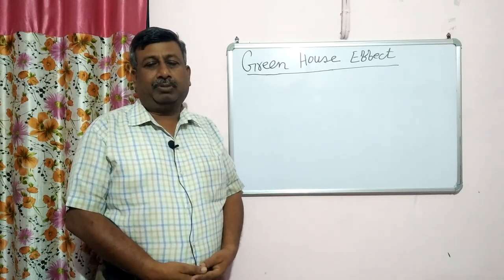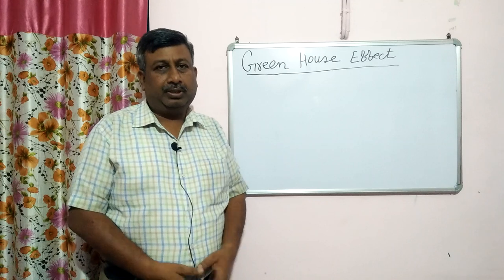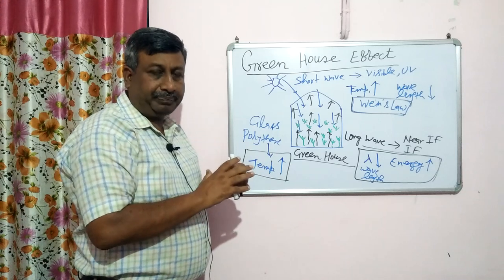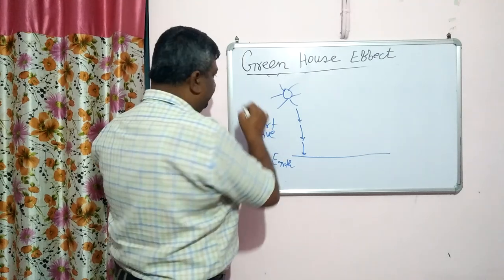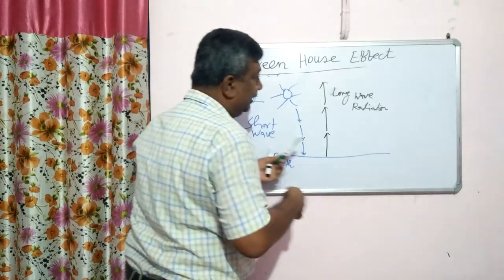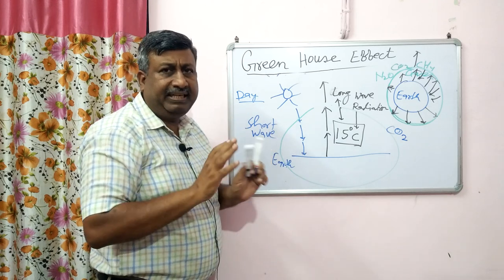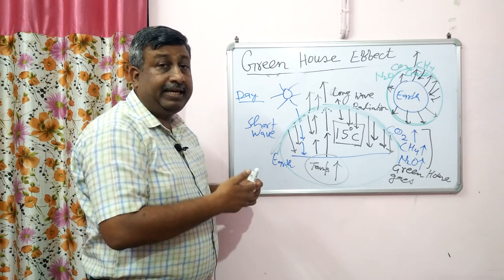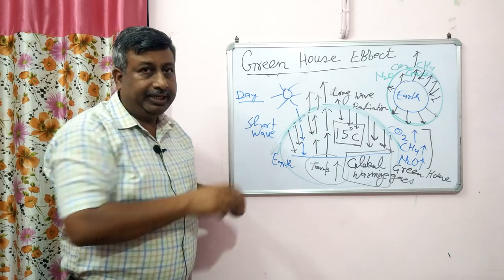Green House Effect and Global Warming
What is green house effect and how it is related to global warming?